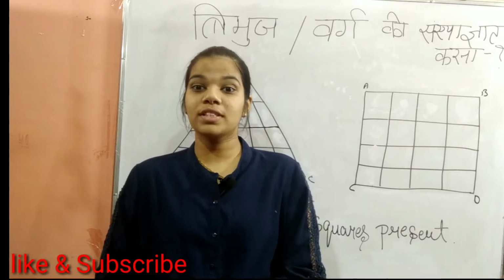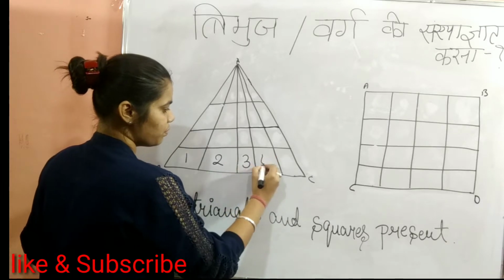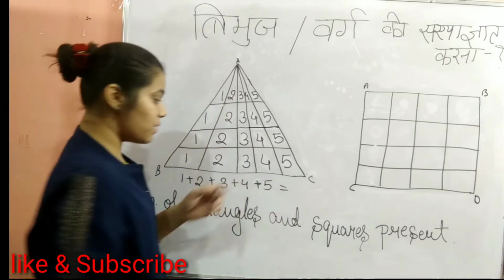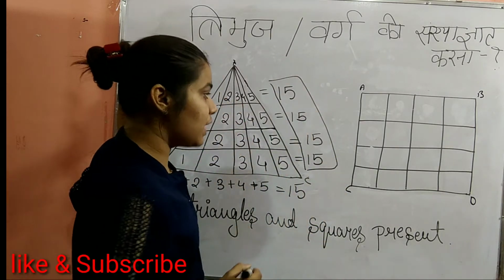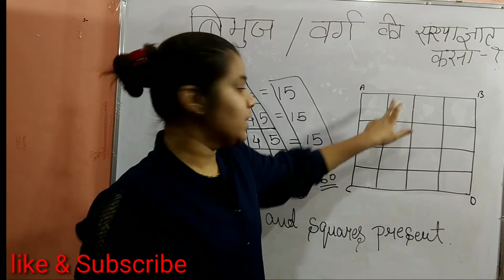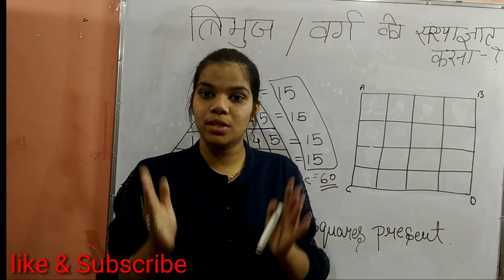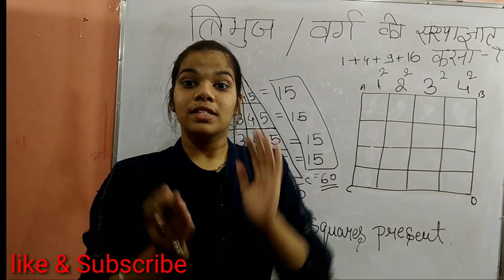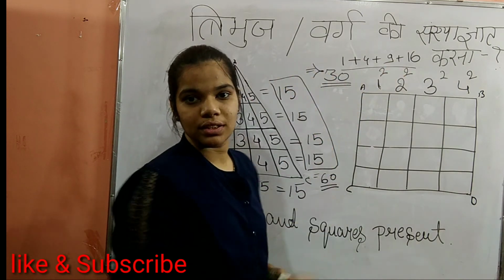त्रिभुज तथा वर्ग की संख्या ज्ञात करना